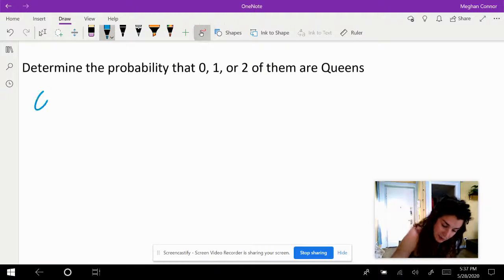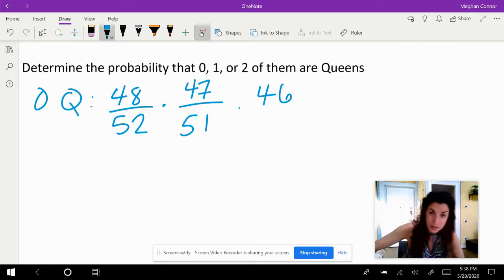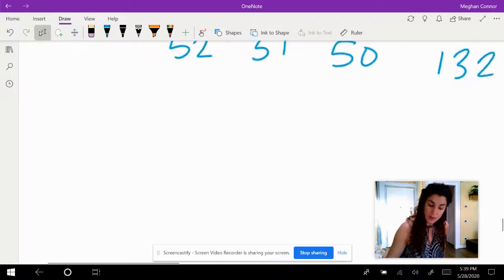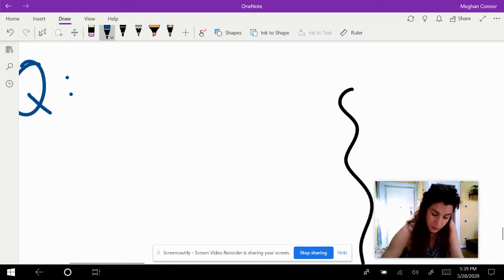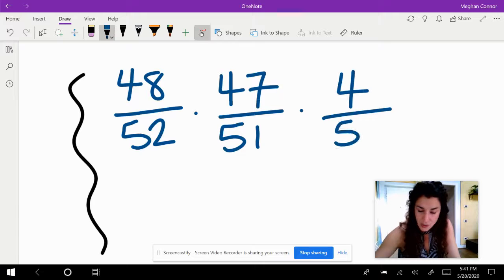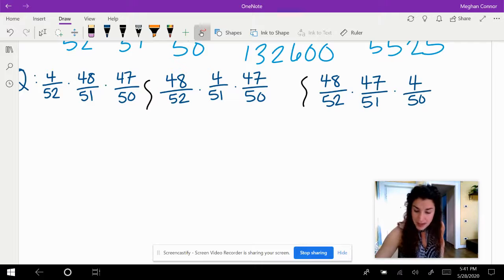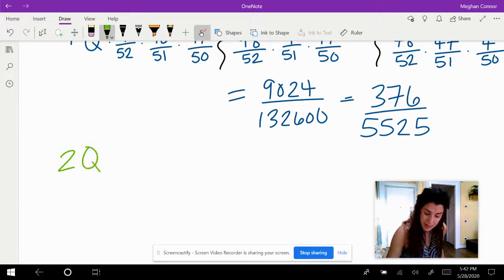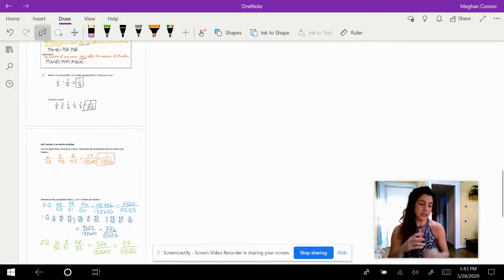7.2 Notes B3